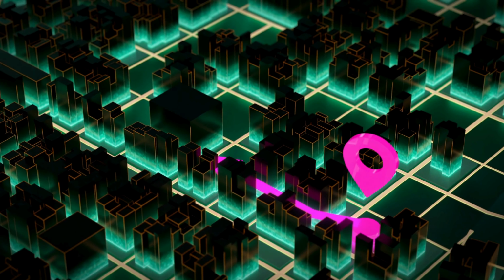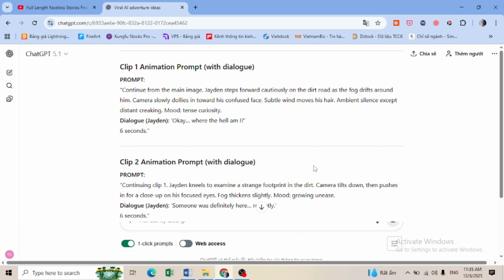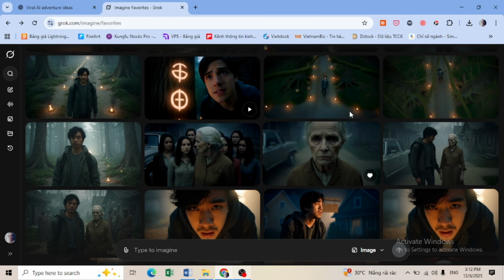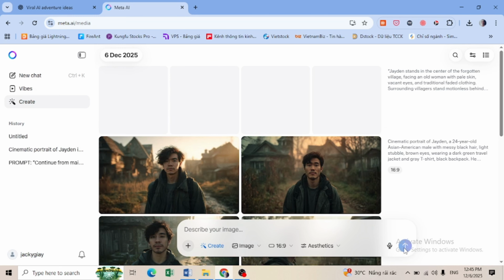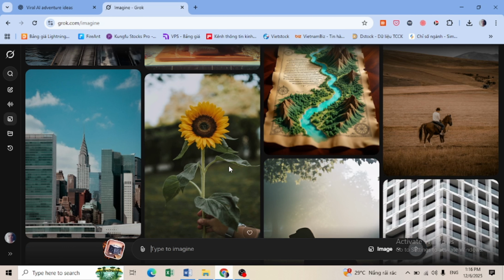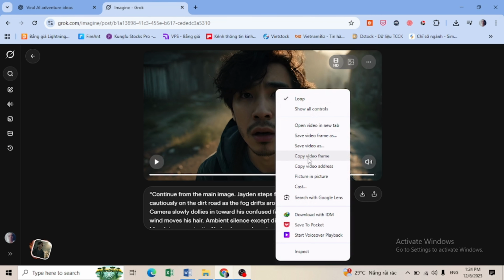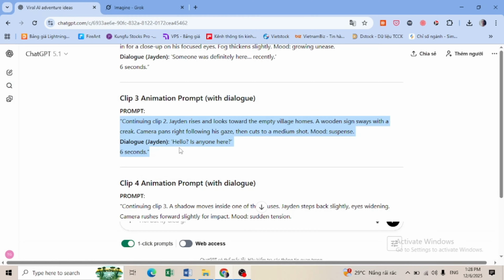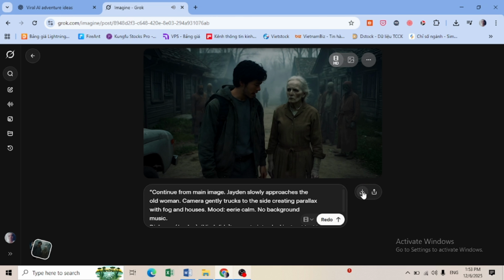Create High-Quality Long Videos With Grok & AI Video Generator (100% FREE) 🚀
🚀 Here’s a complete breakdown of how I create long-form videos using grok and an ai video generator, all without spending a dollar. In this tutorial, I’ll show you the exact grok workflow, the tools I use, and how the ai video generator helps automate everything for beginners.

📎 Story Prompt Used in This Video
I’ve added the full prompt below so you can copy, paste, or customize it.
I want to create a short AI movie using 4 main images. I need clear character faces for lip-sync videos.
For each of the 4 images, do the following:
Generate 1 main image prompt (cinematic, detailed, consistent character).
Generate 4 animation prompts based on that image:
Clip 1 generated from the base image
Clip 2 generated by continuing clip 1
Clip 3 continuing clip 2
Clip 4 continuing clip 3
Each animation prompt must include character actions, camera motion, mood, and clear dialogue for 6 seconds.
Keep the character design consistent across all scenes.
Make sure each set of 4 clips forms a mini-scene, and all 4 mini-scenes connect into one short story. Deliver the output like this for ALL 4 main images:
MAIN IMAGE #1 — Image Prompt
[text]
Clip 1 Animation Prompt (with dialogue)
[text]
Clip 2 Animation Prompt (with dialogue)
[text]
Clip 3 Animation Prompt (with dialogue)
[text]
Clip 4 Animation Prompt (with dialogue)
[text]
Repeat the full structure for MAIN IMAGE #2, #3, and #4.
Keep story cinematic but simple, and maintain continuity from image to image.

⌚ TIMESTAMPS
⏰  [00:39] Introduction to the Workflow.
⏰  [01:34] Story Generation with ChatGPT.
⏰  [02:32] Consistent Character Creation (Meta AI).
⏰  [02:47] Create the first image using a prompt.
⏰  [03:31] Use the generated image as a "reference image".
⏰  [03:48] Animating with Grok AI.
⏰  [03:57] Notes on daily limits (5-30 generations/day) and that they reset every 24 hours.
⏰  [04:37] Important Tip: Add "no background music" to the prompt to avoid unwanted audio.
⏰  [04:46] Chaining Clips for Continuity.
⏰  [04:54] Take the final frame of the first generated clip.
⏰  [05:02] Use that frame as the input for the next prompt.
⏰  [05:36] Upscaling for Quality.
⏰  [06:03] Final Editing & Result.
⏰  [06:19] Showcase.